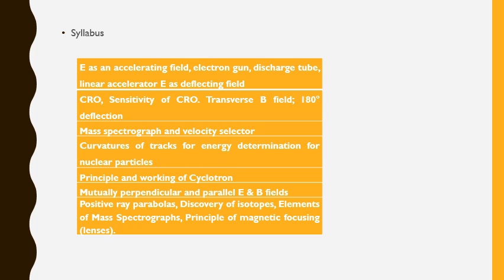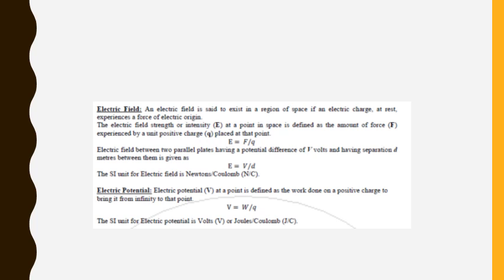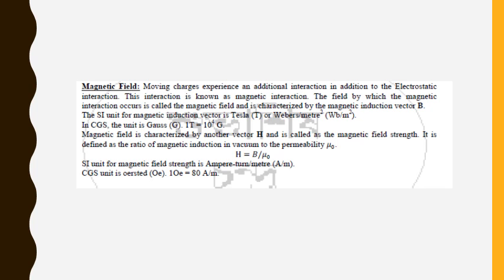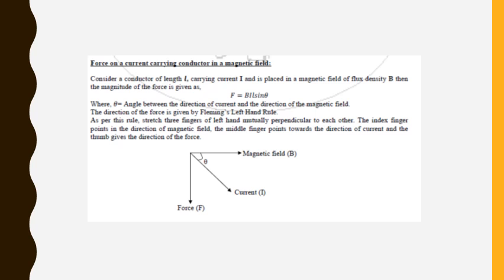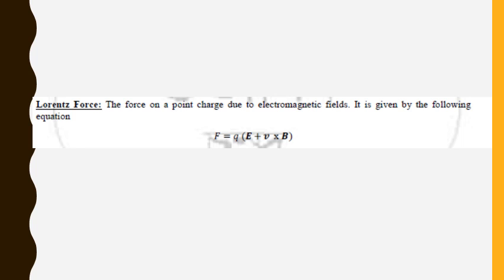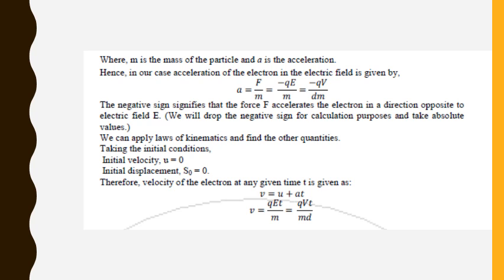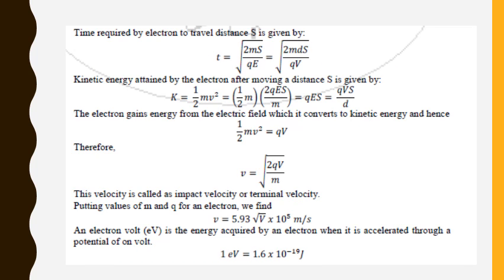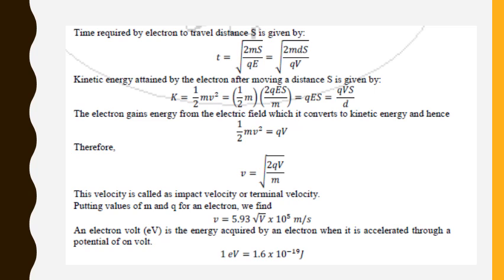Acceleration by Electric Dr Yogesh C Goswami